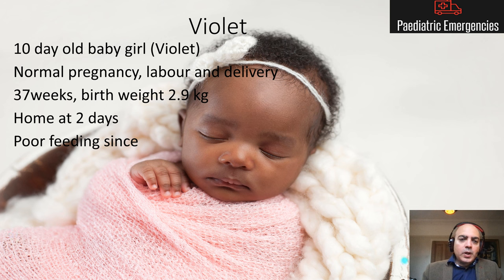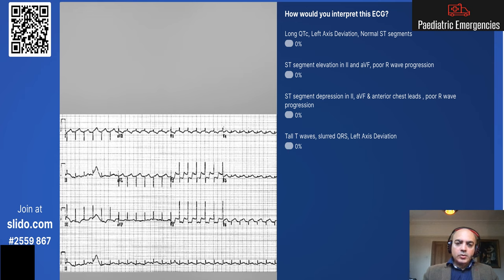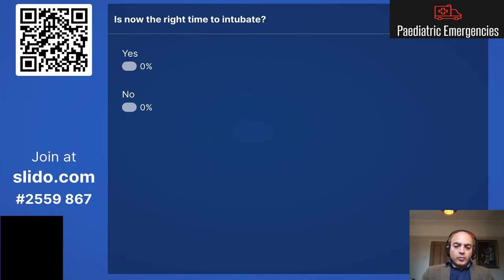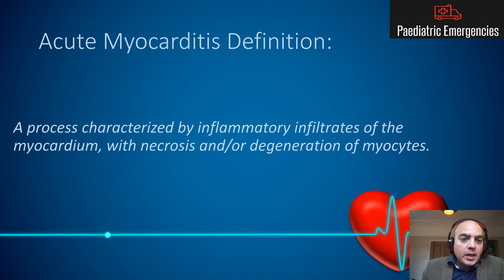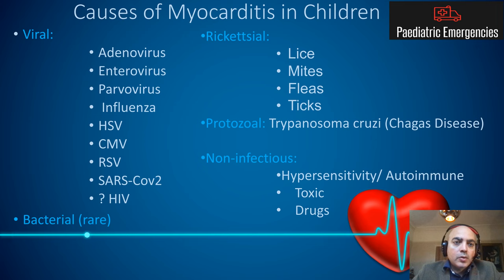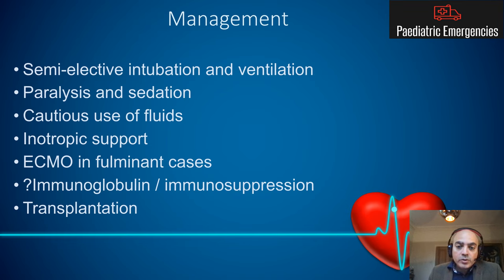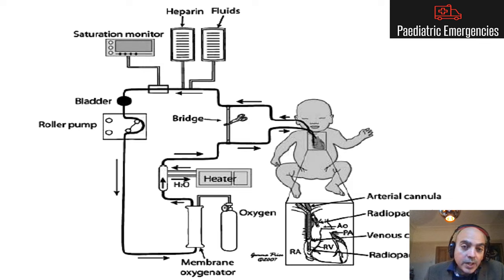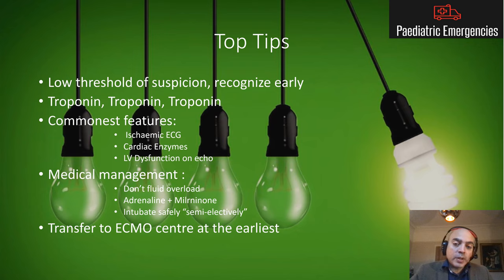The Small Child With The Big Heart - Paediatric Emergencies 2022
Dr Constantinos Kanaris talking about myocarditis. This talk is part of the Paediatric Emergencies 2022 event. To get your CME certificate for watching the video please